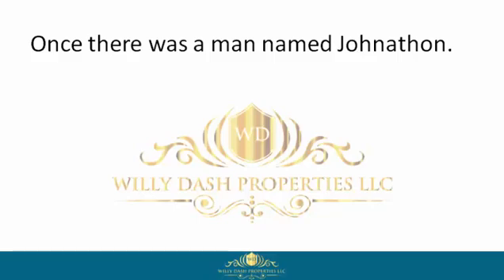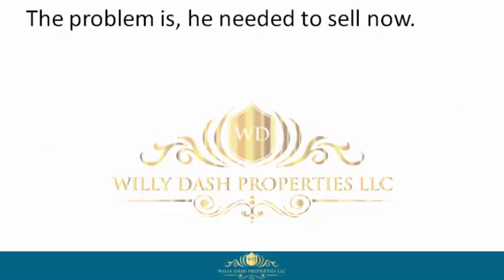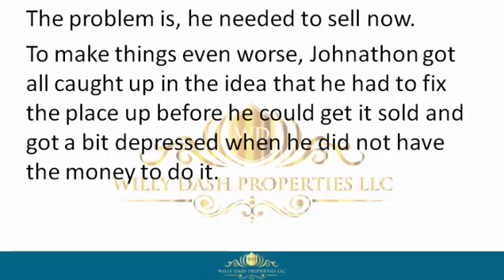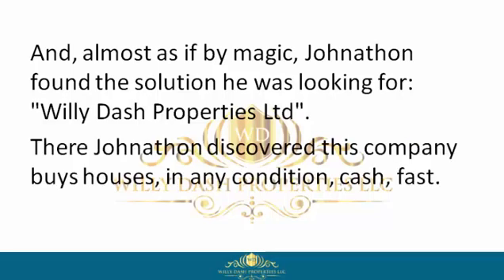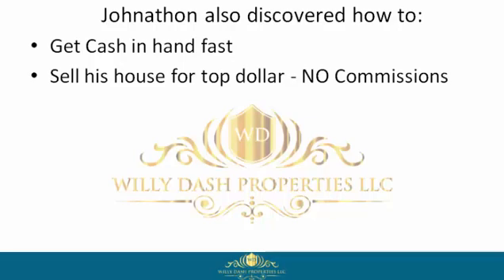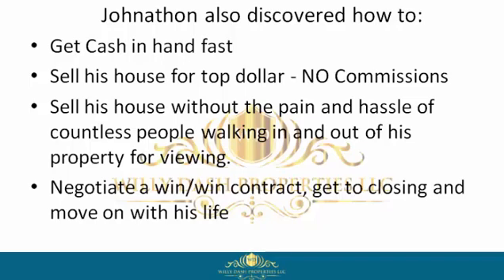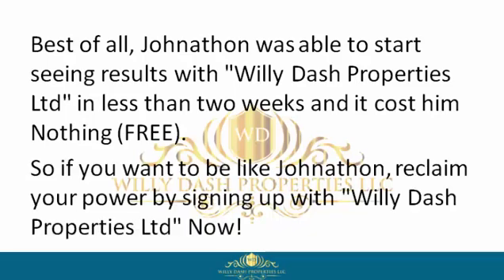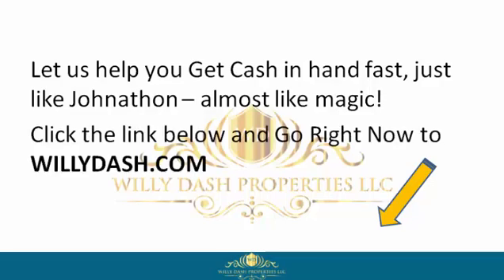how to sell my home in cutler bay fl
how to sell my home in cutler bay fl If you are looking for how to sell my home in cutler bay fl, then watch this video to learn everything you need to know about how to sell my home in cutler bay fl